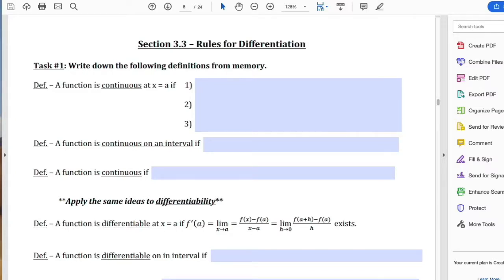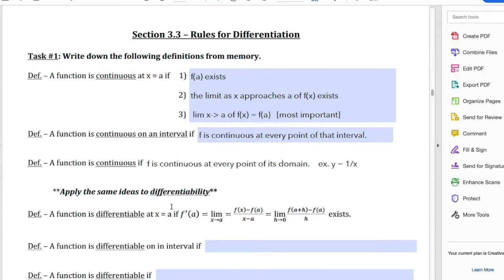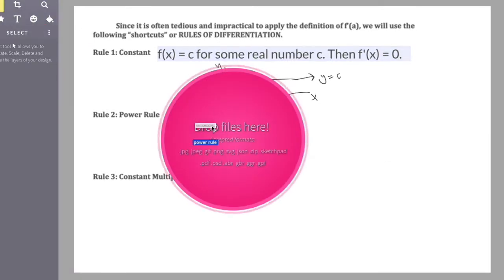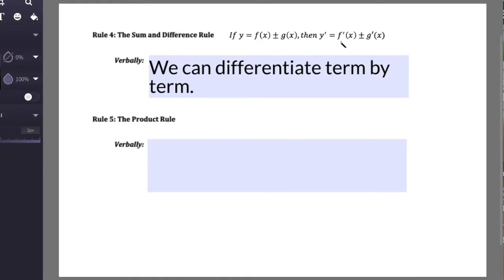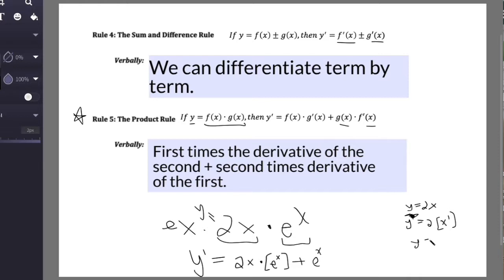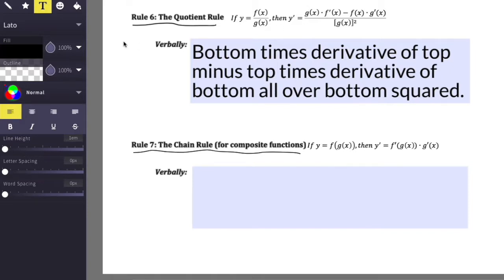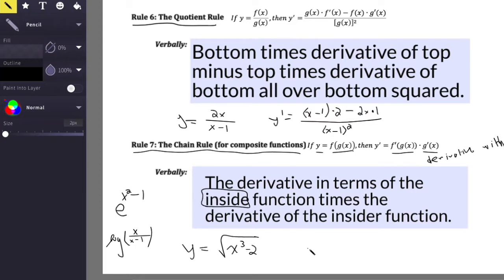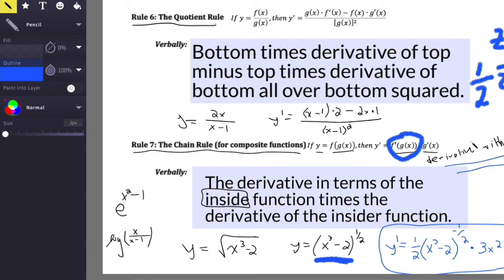3.3 Lecture Notes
This is a lecture on section 3.3. Follow along and copy down the notes into your packets. You can also use this to start the homework.